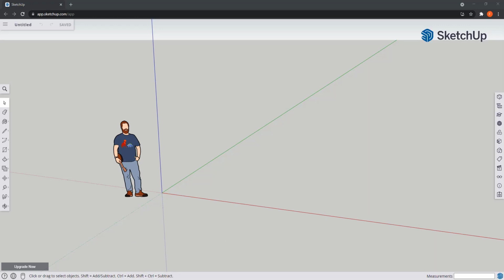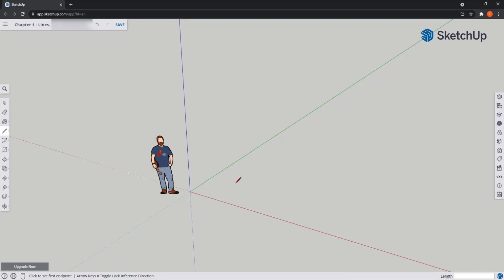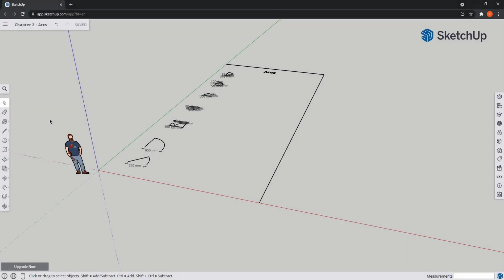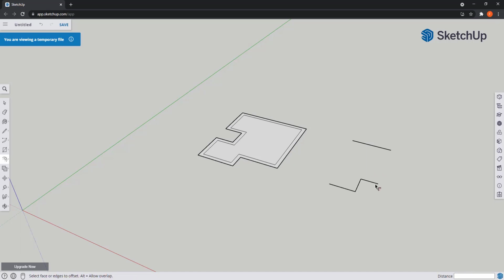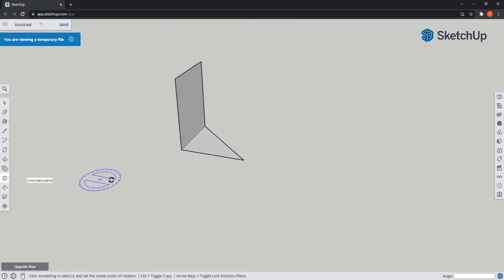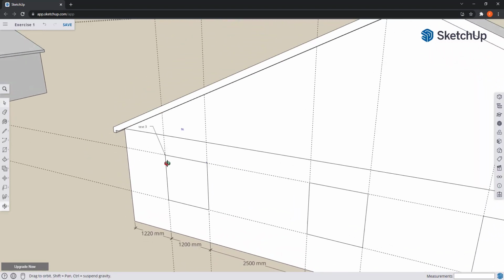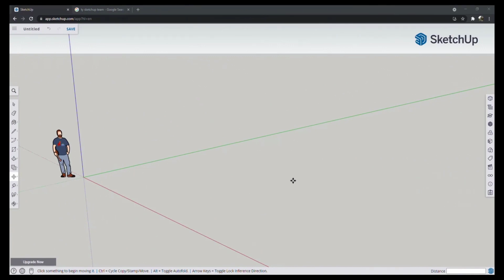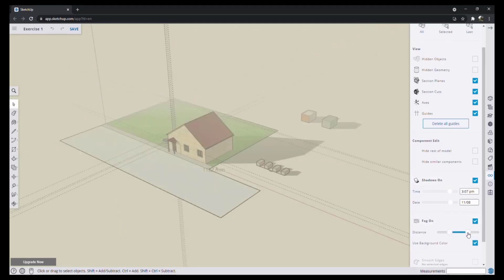SketchUp for Web - Complete tutorial for beginners - Full video (1h19m)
This is a complete tutorial in Sketch up for Web.
List of Contents:
0:00:00 Introduction
(Mouse buttons; Selection area; Interface and main menu; Toolbars)

0:11:46 1-(Lines; Select tool; Exercises)

0:23:10 2-(Arc; 2 point Arc; 3 point Arc; Arc-pie

0:29:00 3-(Circle; Polygon; Rectangle)

0:31:31 4-(Push/Pull; Offset; Follow Me)

0:39:52 5-(Move; Rotate; Scale)

0:48:35 6-(Tape Measure; Dimensions; Text; Protractor; Axes)

0:58:55 7-(Tips and extra options)
Divide; Weld Edges; Select Objects inside a face; Flip; Make Group and Explode; Area)

1:05:29 8-(Panels - Materials; Components; Styles; Tags; Scenes; Display)

Don't miss the complete tutorials available for